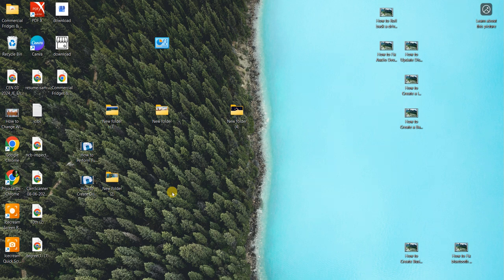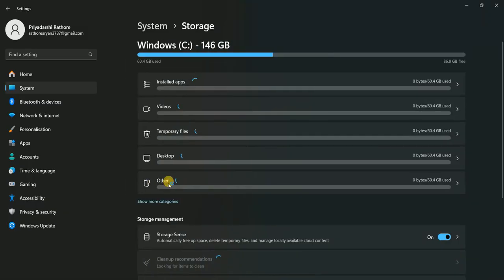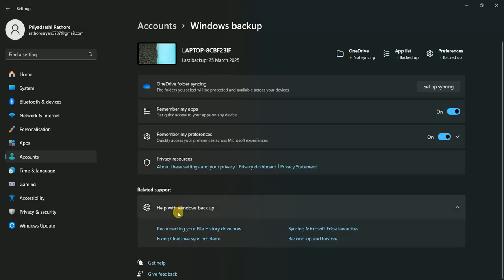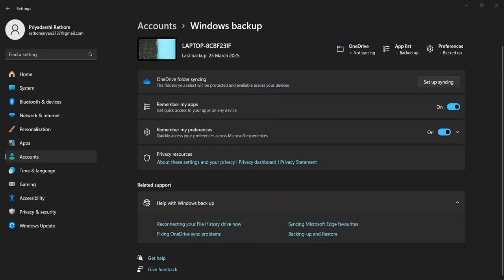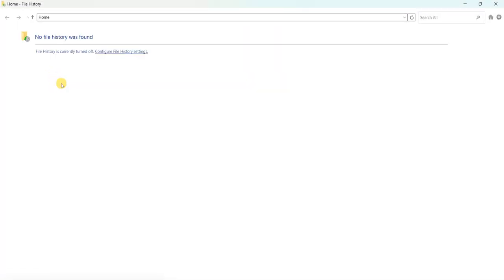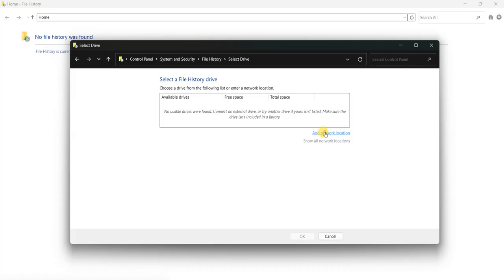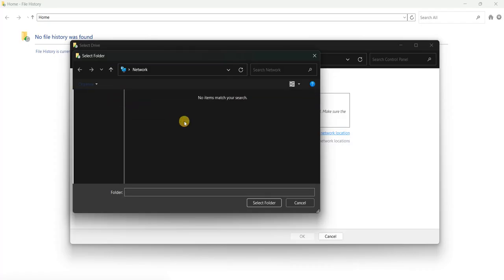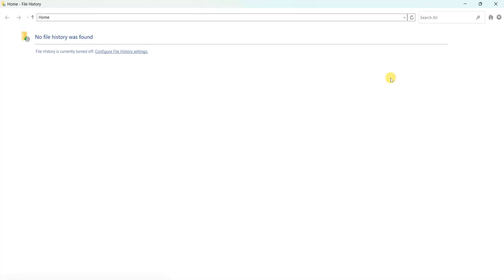Easily Back Up Your Files on Windows 11 Using File History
💾 How to Use File History for Backup in Windows 11 | Step-by-Step Guide 🔄

Want to keep your important files safe? In this video, we’ll show you how to use File History for backup in Windows 11, so you never lose your documents, photos, or other important data. Learn how to set up, manage, and restore files effortlessly!

📌 What You’ll Learn:
✅ How to enable File History on Windows 11
✅ Selecting drives for automatic backups
✅ Restoring deleted or previous versions of files
✅ Best practices for keeping your data secure
FOLLOW ME